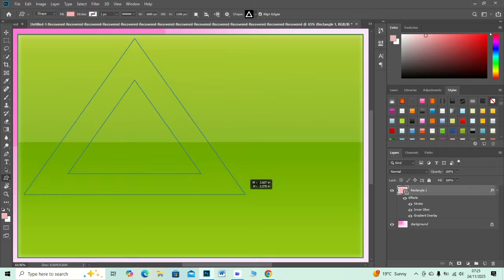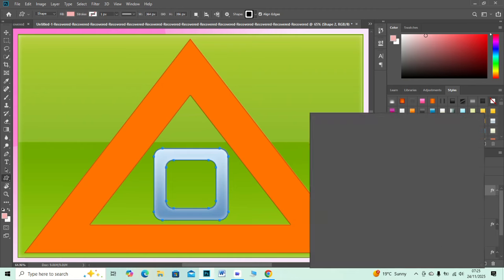HDR 4K Portrait| Professional Retouching LookCanonR5 + Photoshop ColorGradingMasterclass#E9DED78#836